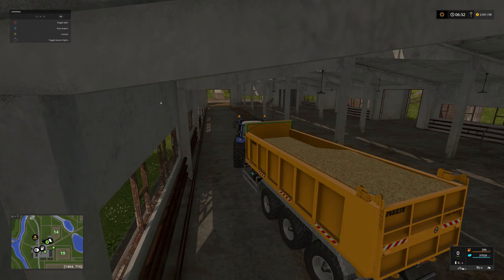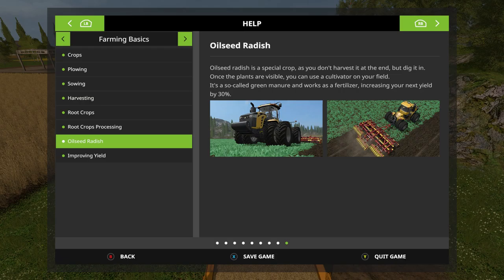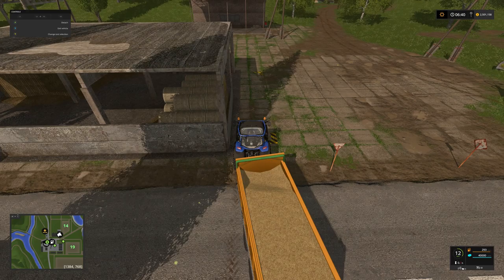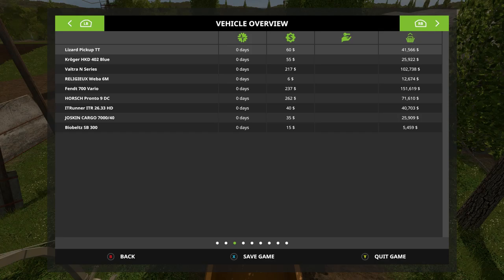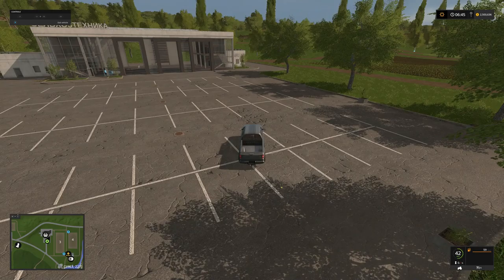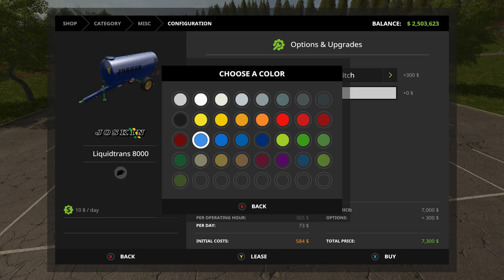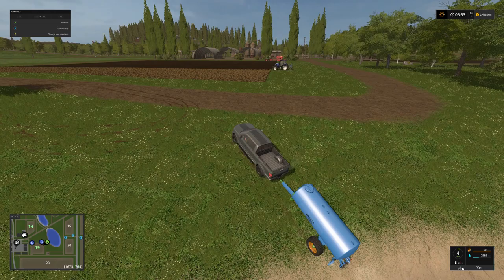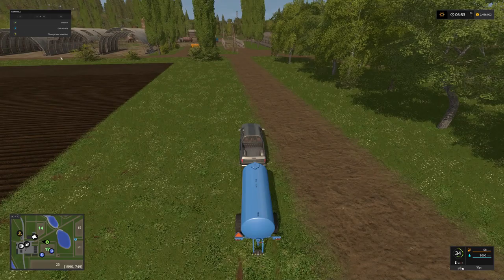Farming Simulator 17 Sosnovka: Episode 4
Finishing up with the straw. Collecting water for all the animals, and giving the cows and pigs a bed of straw to rest on.